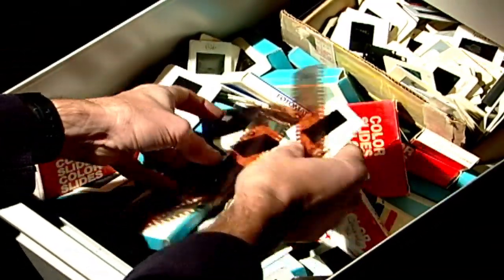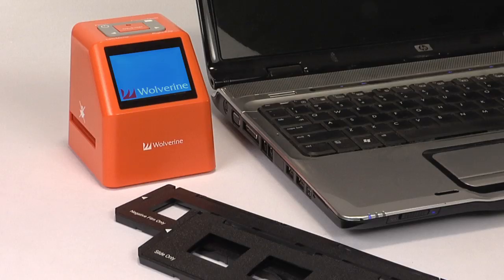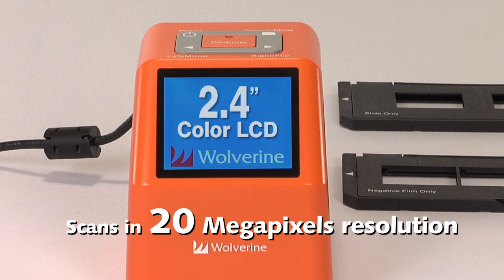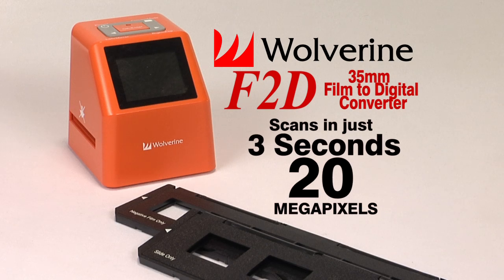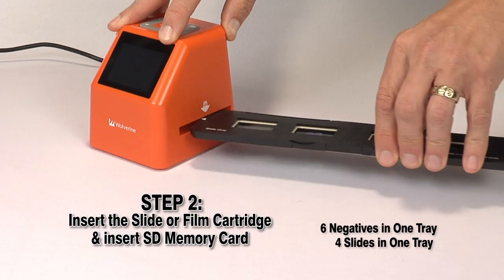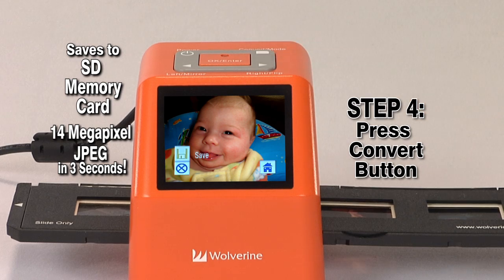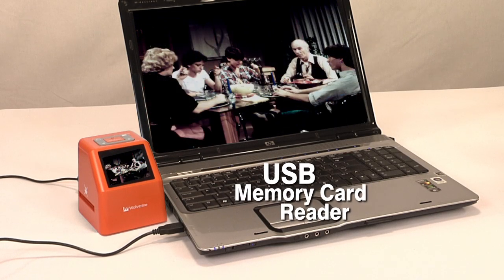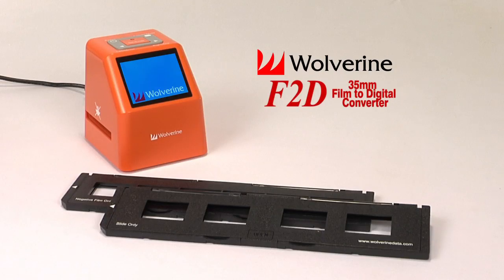Wolverine F2D 4-in-1 Film to Digital Converter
View this video featuring the Wolverine F2D 4-in-1 Film to Digital Converter product and shop other similar products on Costco.com. More information 1 Wolverine F2D 4-in-1 Film to Digital Converter - Products featured in the video: 1 Wolverine F2D 4-in-1 Film to Digital Converter